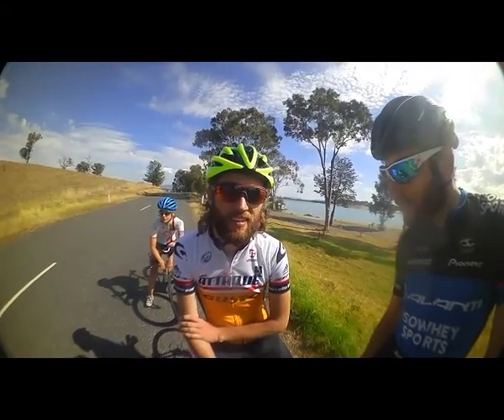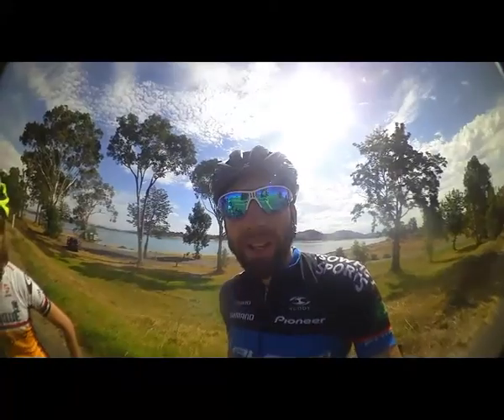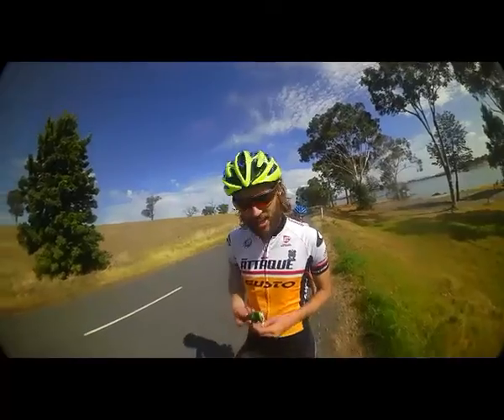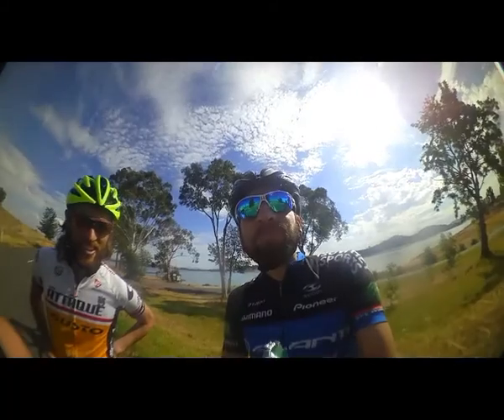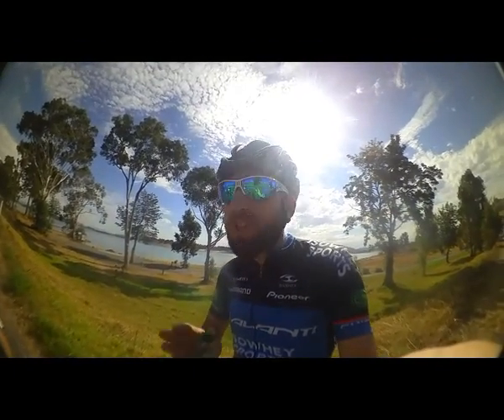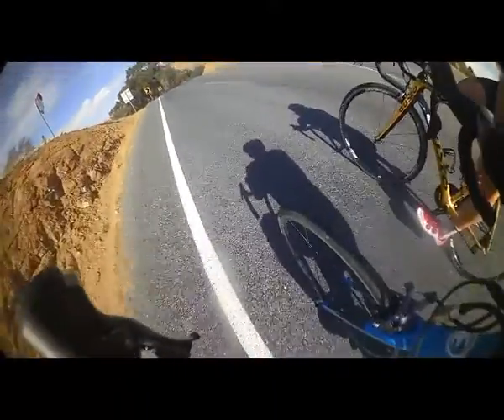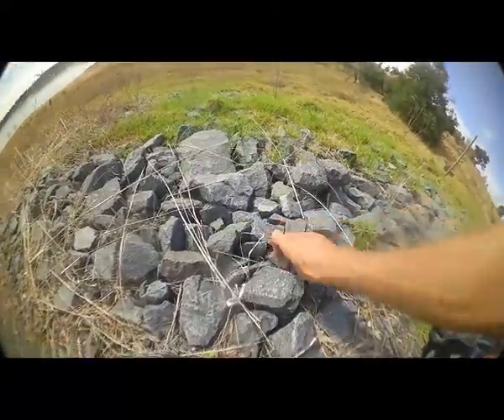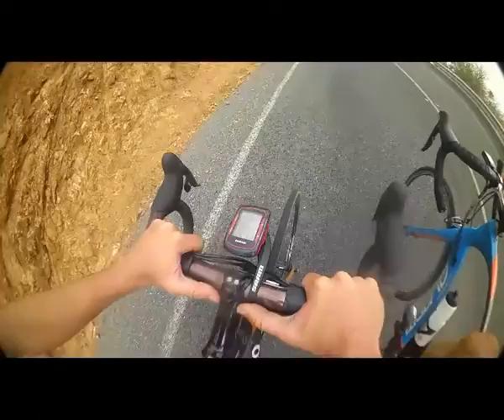How to climb: Part 1 - POWER TO WEIGHT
Ever wondered EXACTLY how much slower you are with extra weight?
Ever wondered what science LOOKS LIKE?
Ever wondered what 3.35kg looks like... IN A BOWL?
Let us enlighten you!